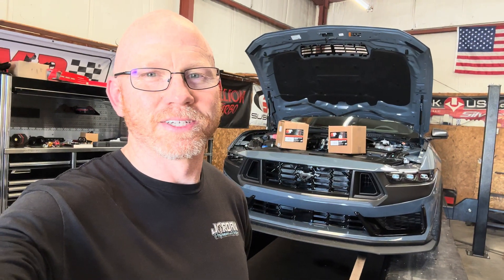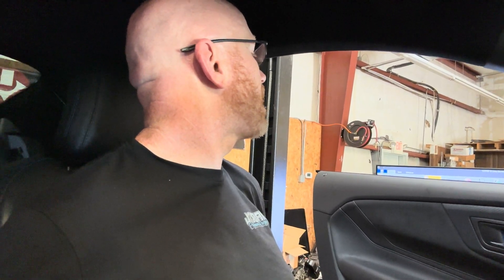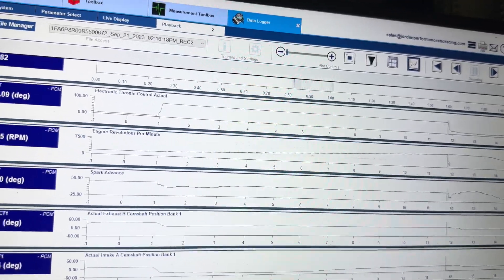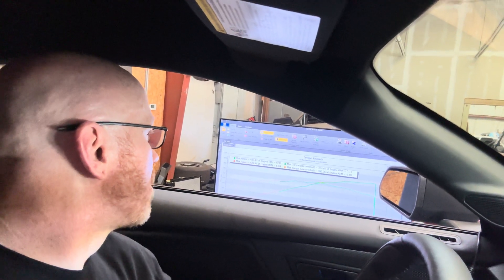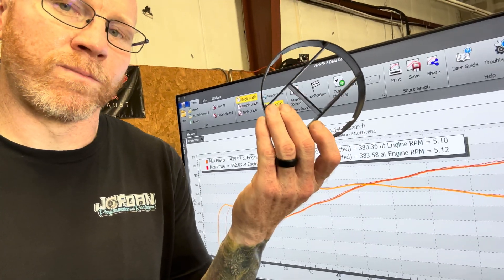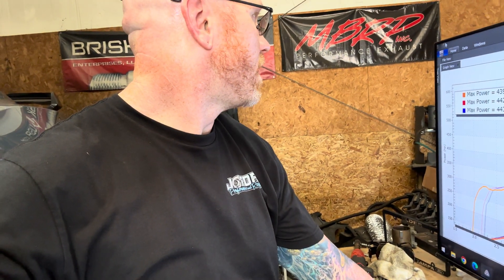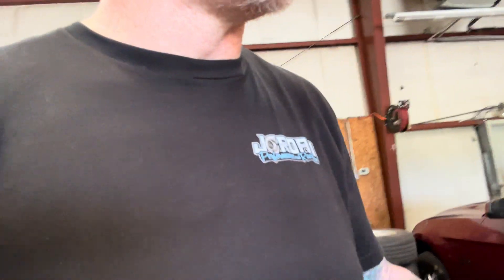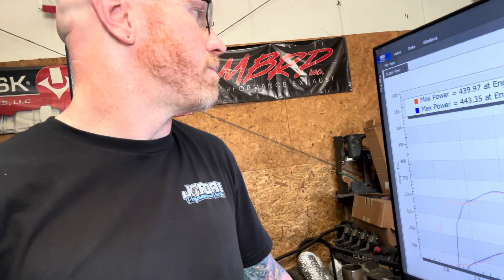Are they really worth 20hp? | 2024 Mustang S650 Carbon trap Back to back dyno pulls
We perform true back to back testing on our shop car to see if the carbon traps really are as restrictive as people claim.

We made 442whp the day before this video.

How much will we make with the engine able to breathe more easily?

Spoiler alert: Ford can’t claim 500hp if it ain’t true… SAE isn’t just an arbitrary set of letters 😎